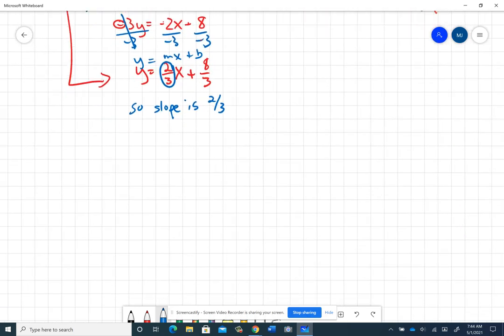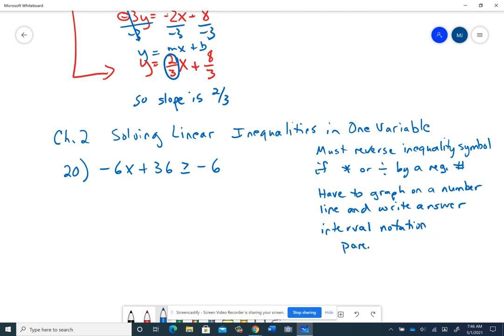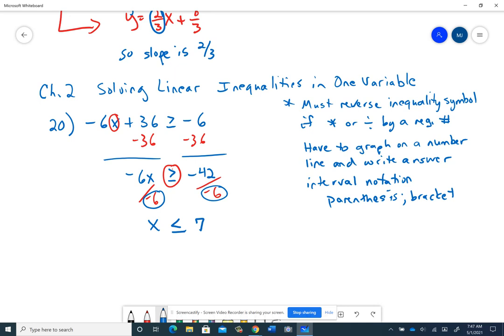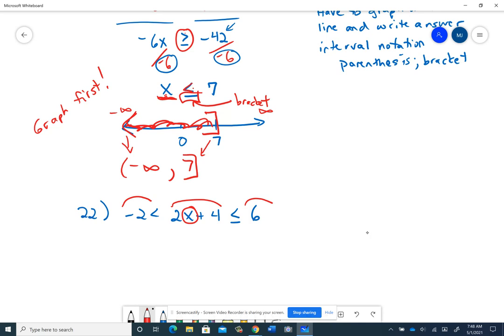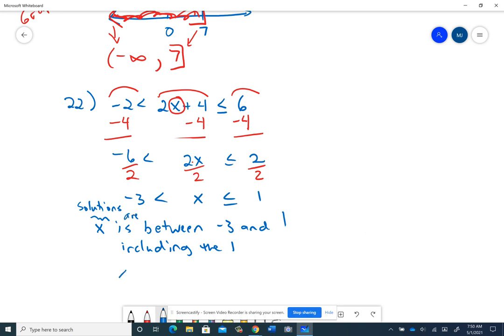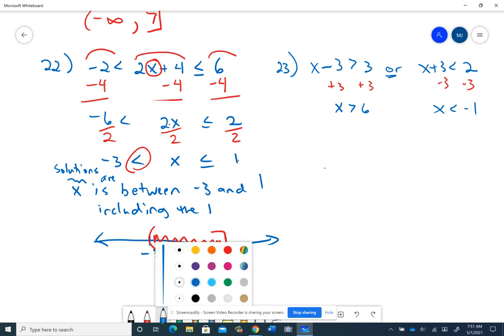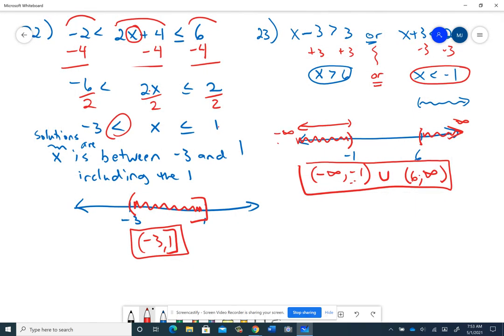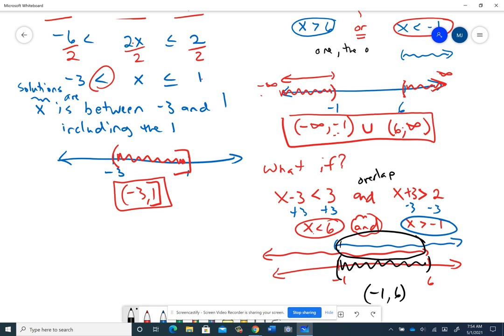Chapter 2 Solving Inequalities